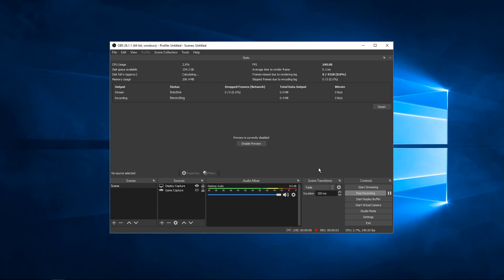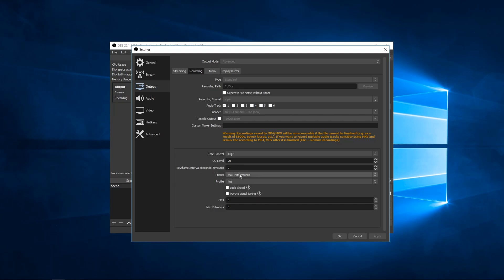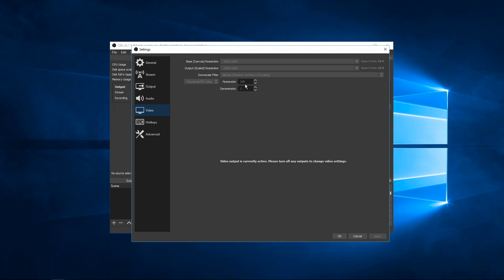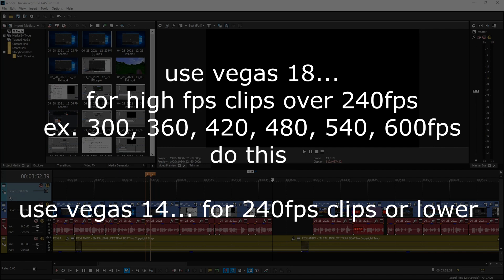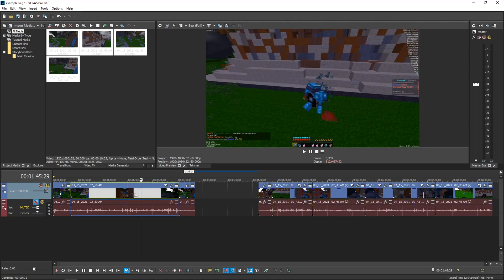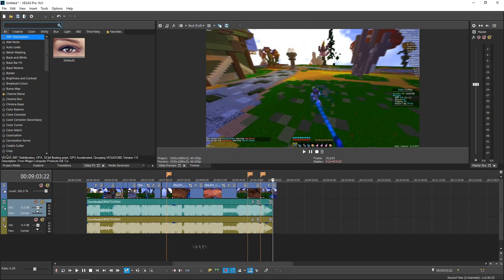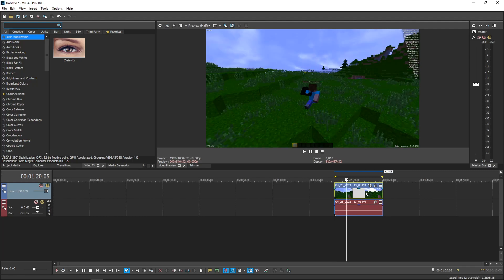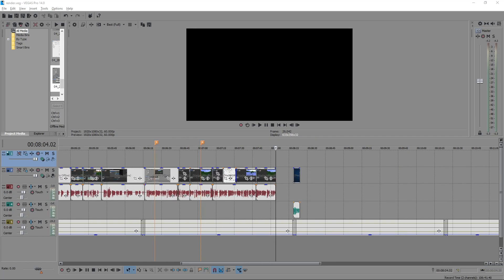MY RENDER SETTINGS RELEASE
Check the pinned comment for downloads

I usually record 1920x1080 @ 360fps
Render 1920x1080 @ 60fps with resampling
and upscale to 4k with FFmpeg